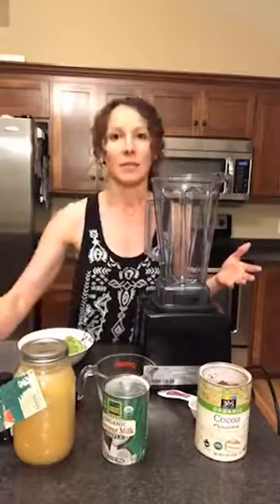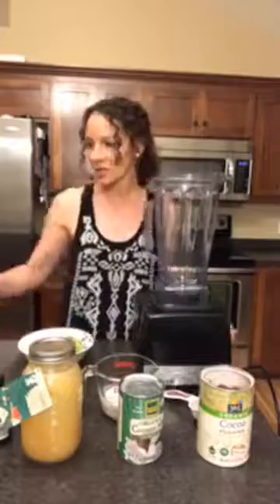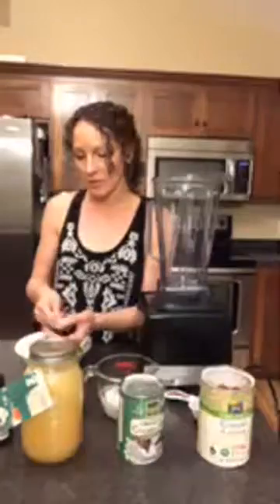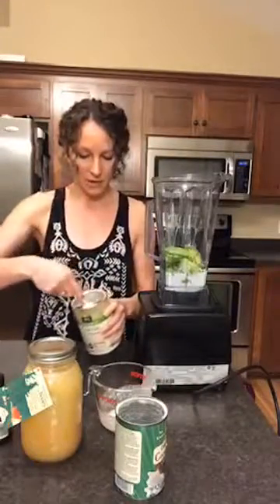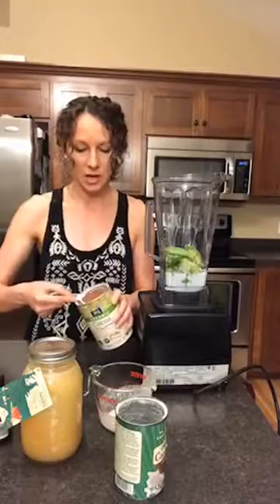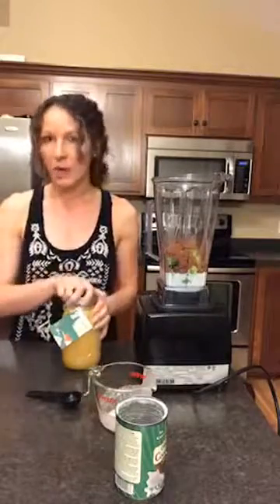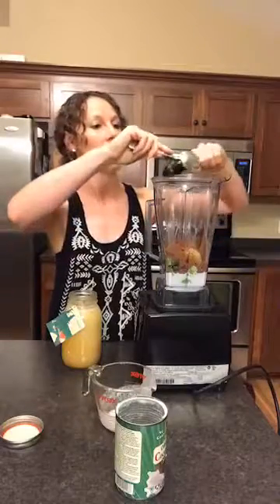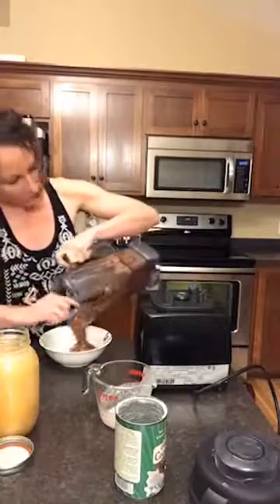How to Boost Your Mood With Delicious Avocado Pudding